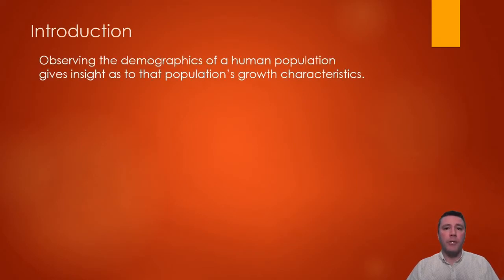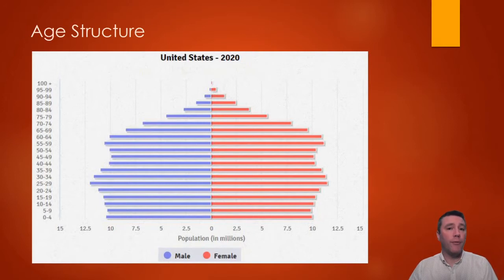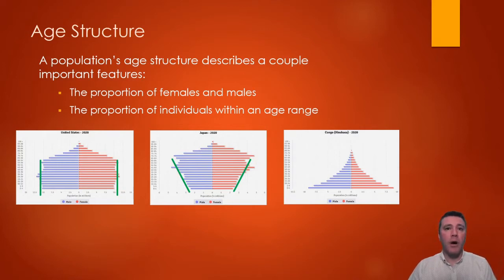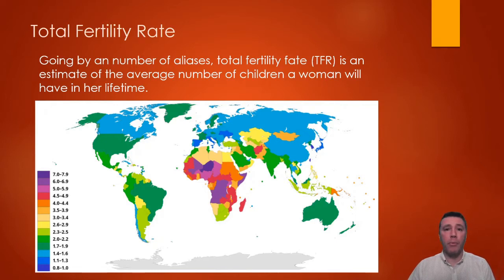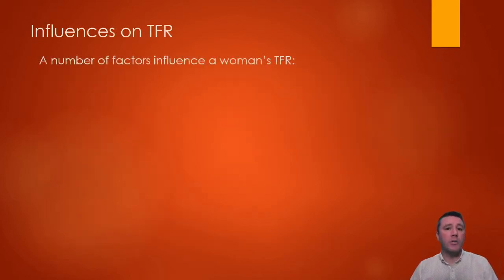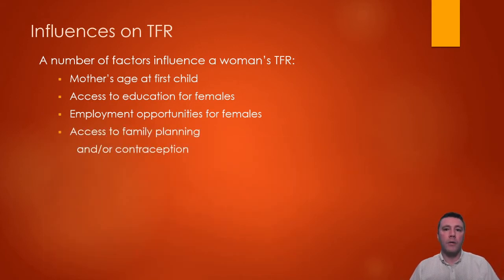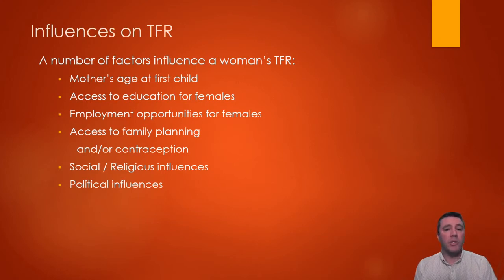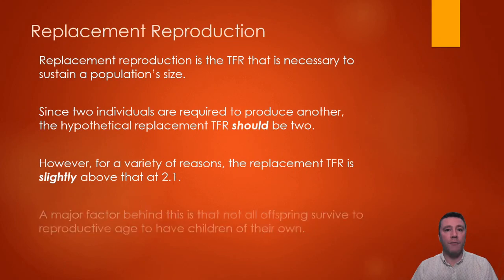3.6 and 3.7 - Age Structure Diagrams and Total Fertility Rate